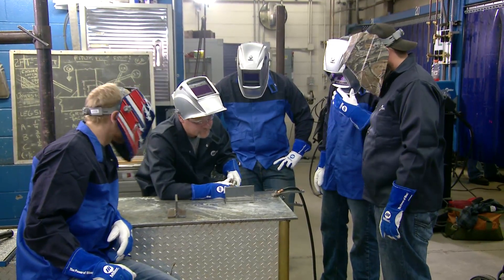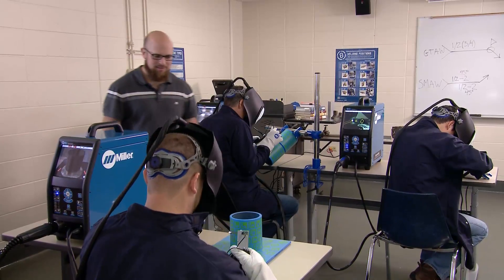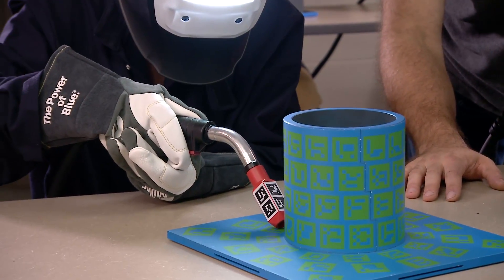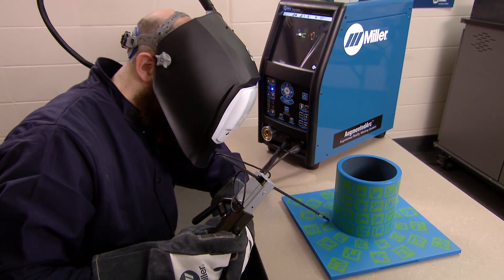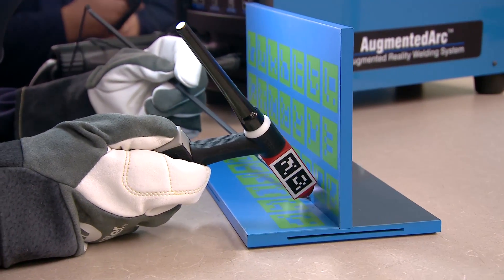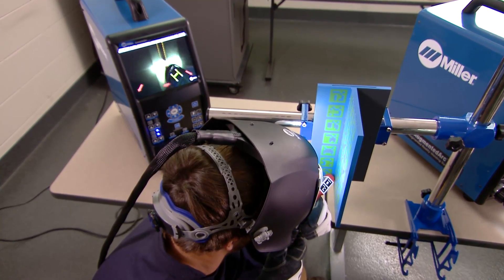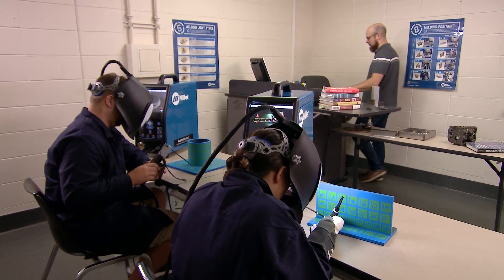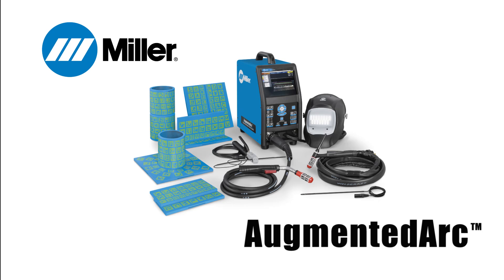AugmentedArc: the Industry’s Most Realistic Welding Simulator System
AugmentedArc Augmented Reality Welding System from Miller is the industry’s most realistic welding simulator system, closely resembling live-arc welding and eliminating the need for consumables. Ideal for beginner and intermediate-level students, the welding simulator system includes a specially designed helmet that shows them the images of the real world, augmented with computer-generated images of the metal workpieces, weld arcs and weld beads.
Students get feedback on their ability to maintain welding parameters in real-time, and welding instructors are able to view videos of the welding exercise to evaluate performance.